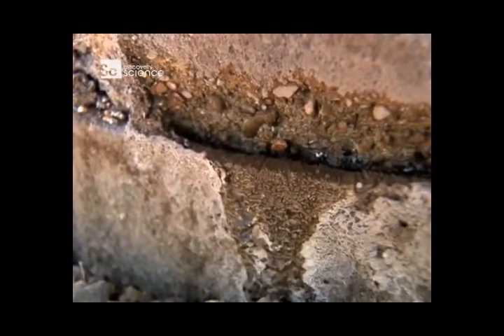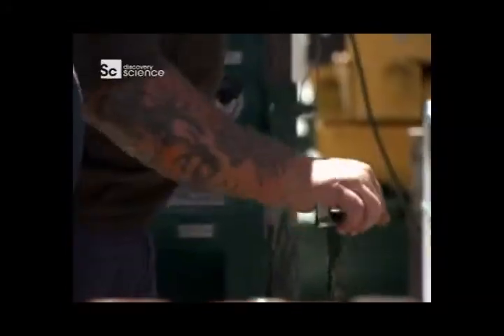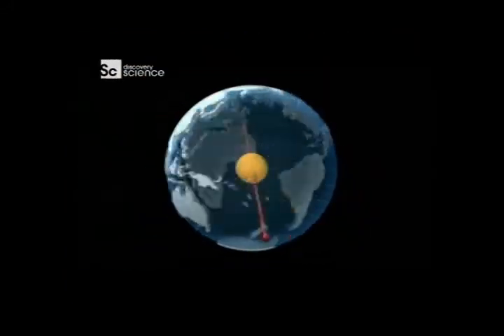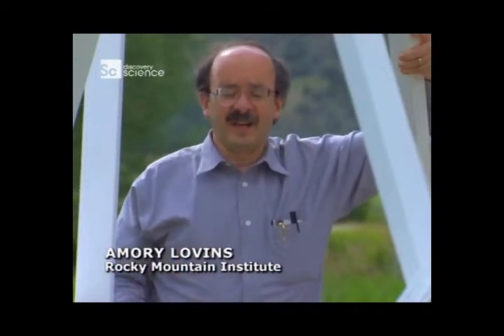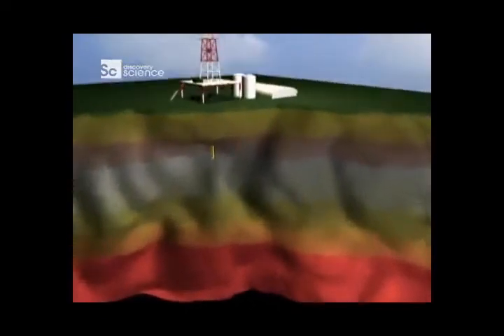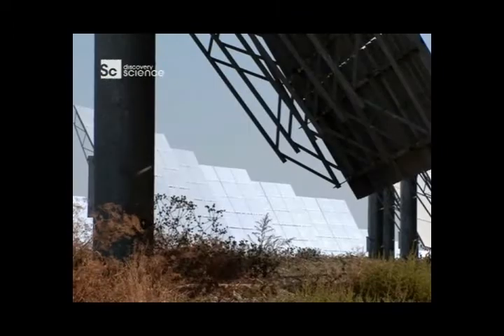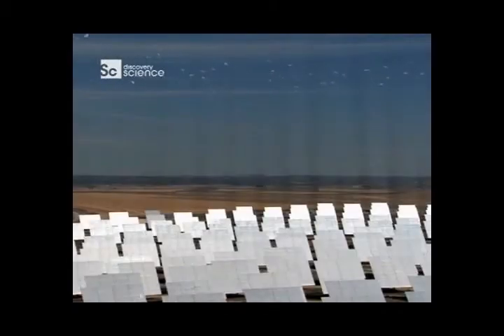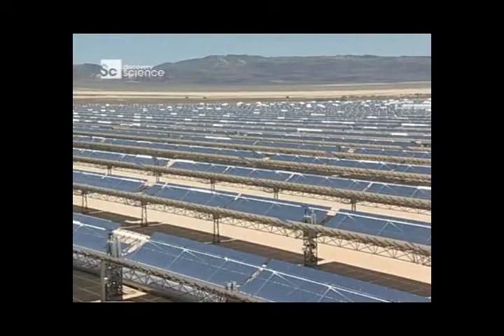Eco-Tech (VARIOUS SEGMENTS) Part 2